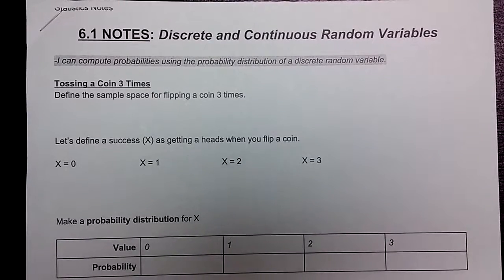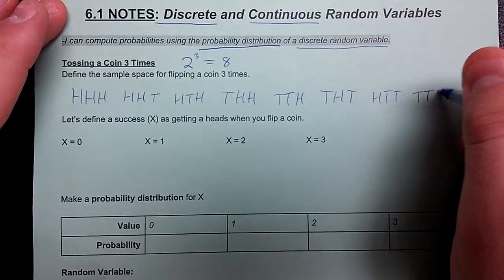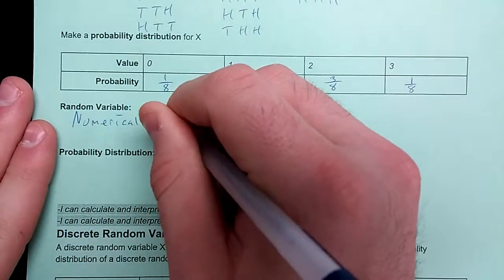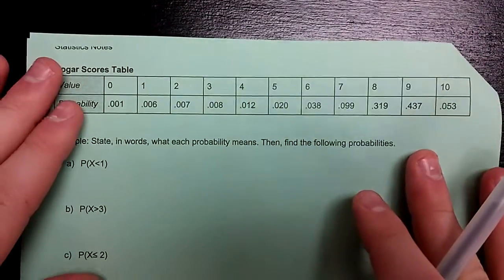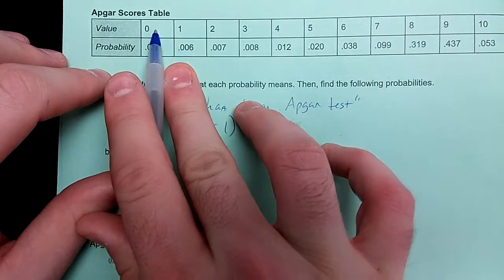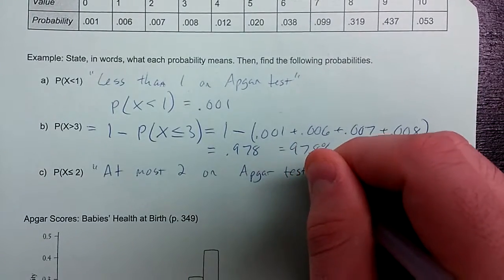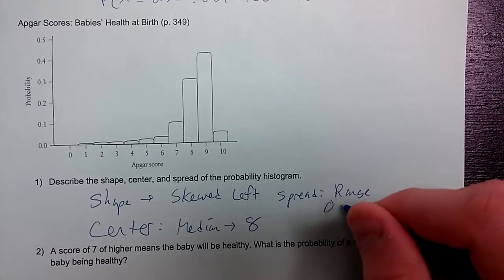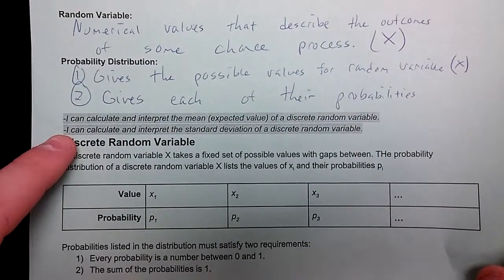Section 6.1 Notes Video I